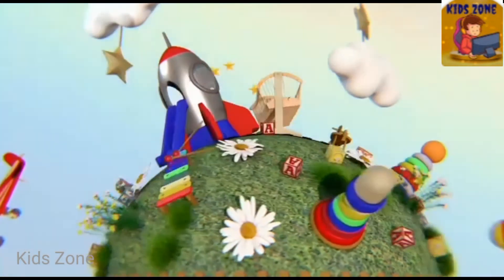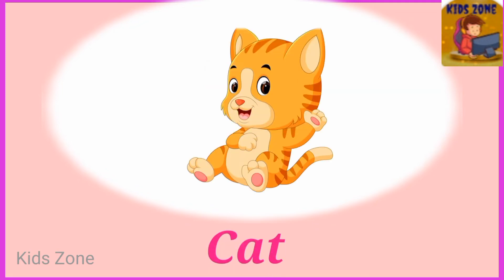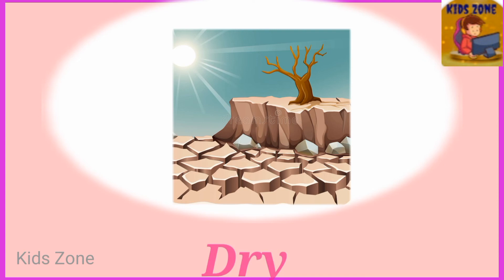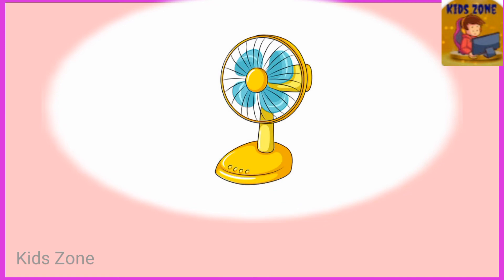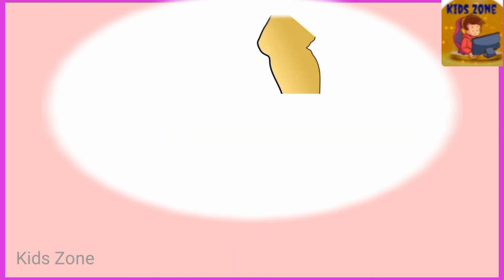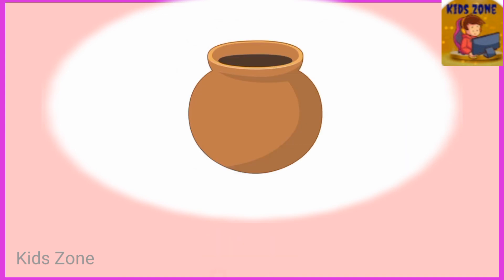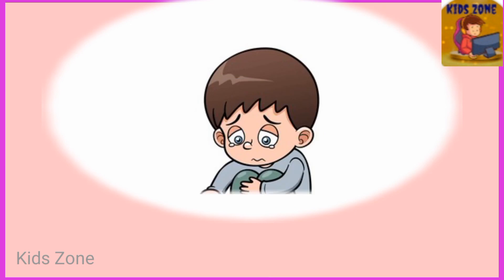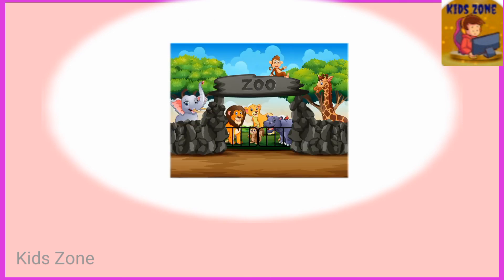Three Letter Words || Preschool Learning ||Kids Education Video || 3 Letter Words In English